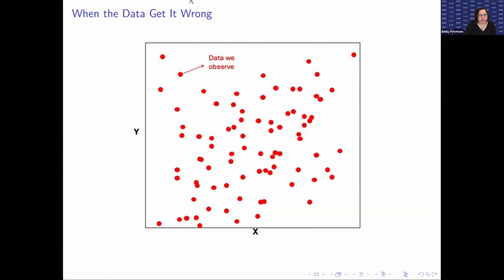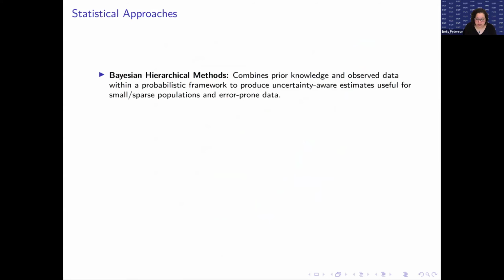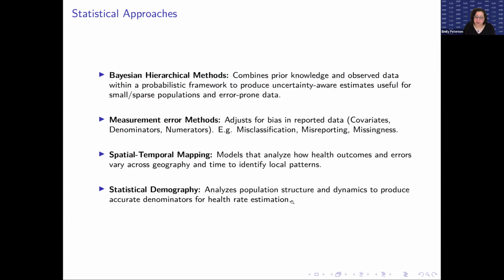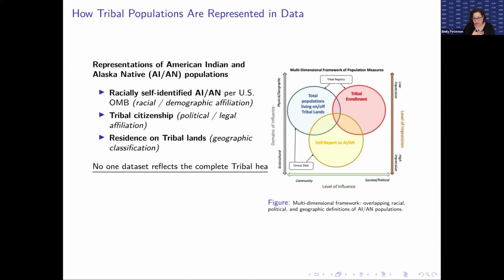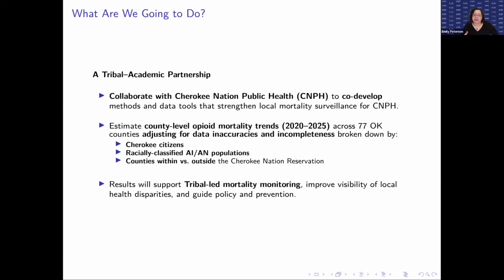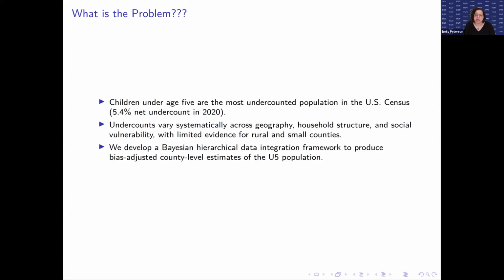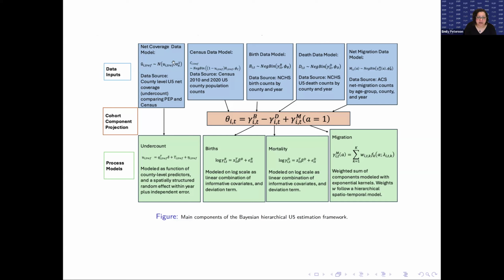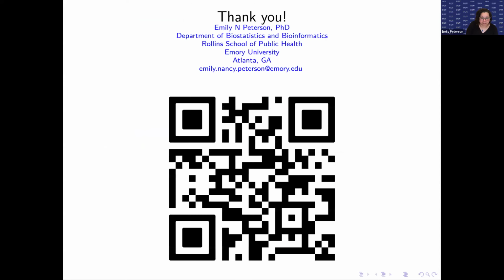Reasearch Vault: Dr. Emily Peterson (Assistant Professor)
When the Data Get It Wrong